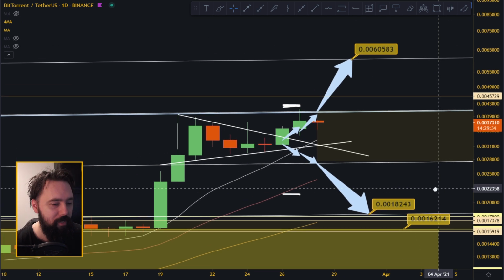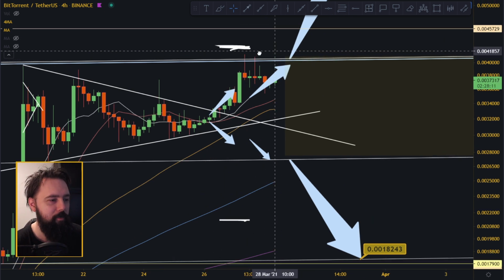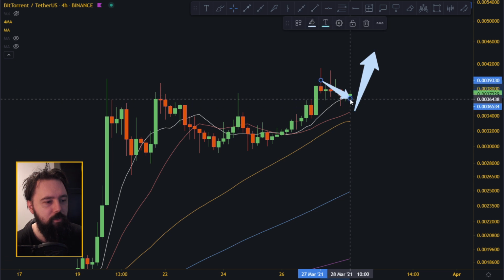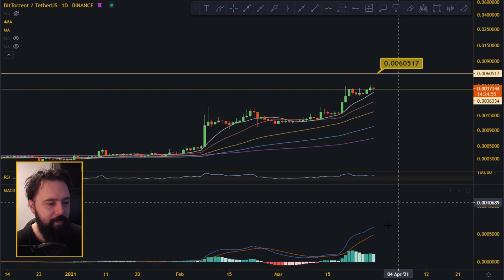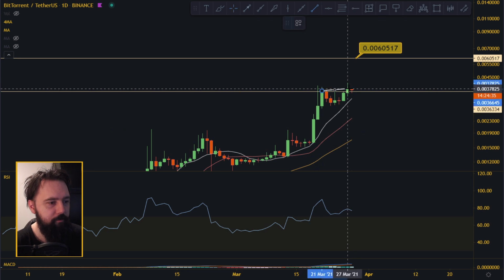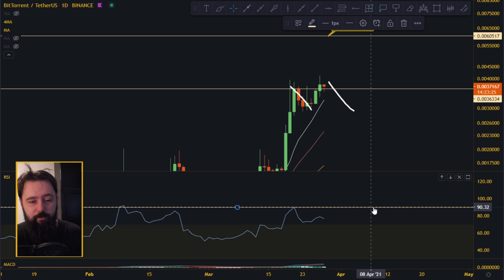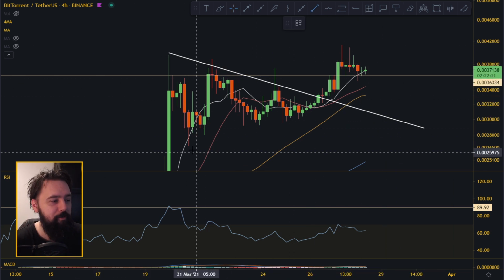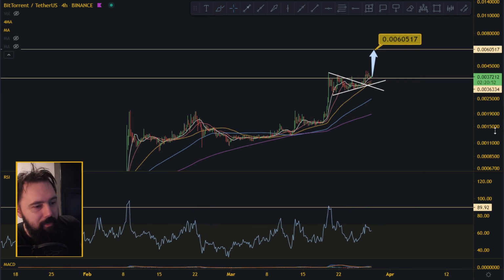BITTORRENT BTT BROKE OUT OF THE PATTERN!!! LOOK AT WHERE ITS GOING!!!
In today's video, we are doing bittorent btt technical analysis and we will try to figure out next move for bittorrent btt price! BTT just broke out of the symetrical triangle pattern and it broke also out to new all time high. We are looking for next target for bittorrent in this video.

Want to learn and trade crypto? You need 3 things. A tradingview account to do the analysis, binance account to buy and sell and this channel to learn technical analysis!

________________________________ THE END